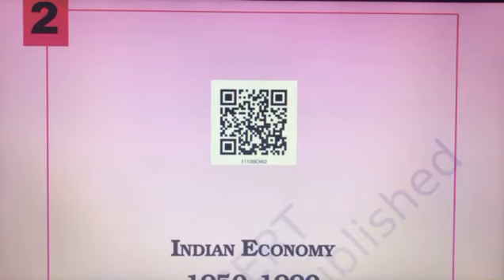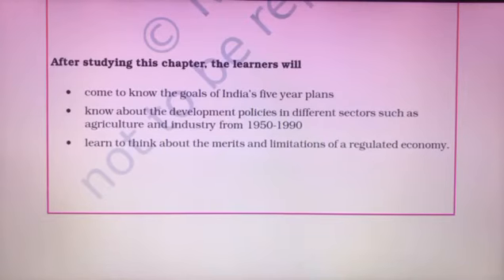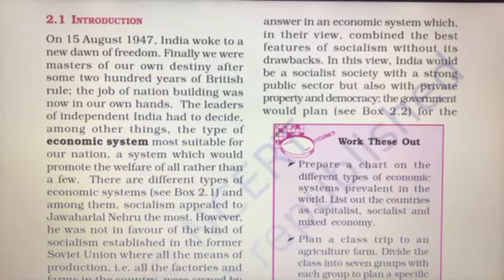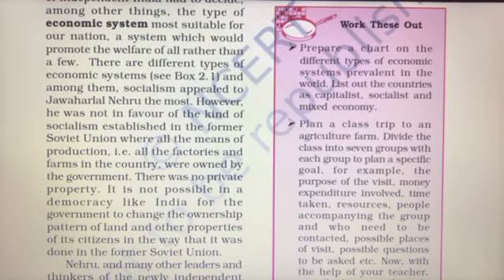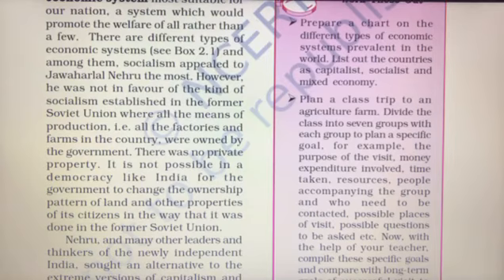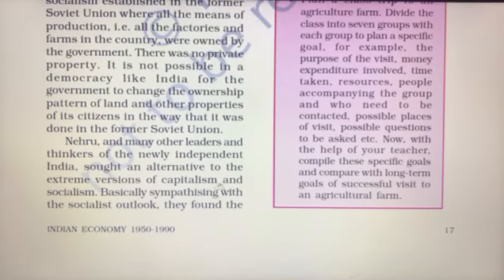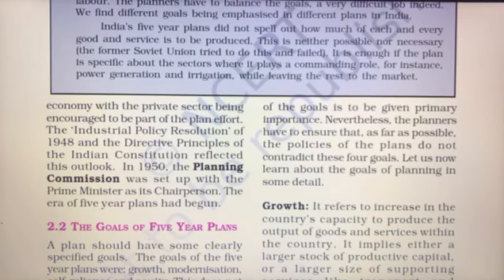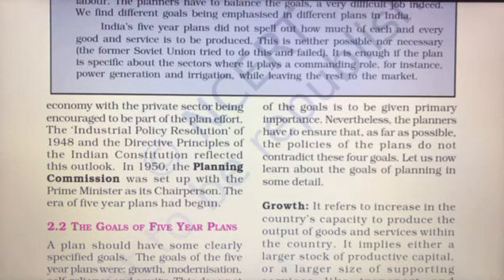Class XI#Economics#Chapter 2#Indian Economy 1950-1990#Introduction